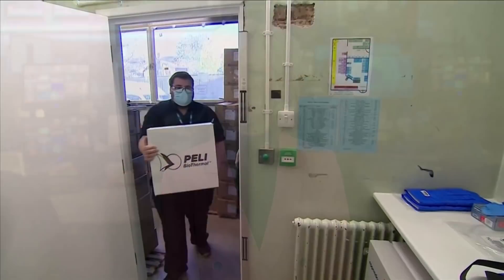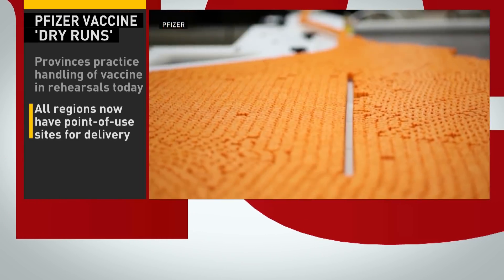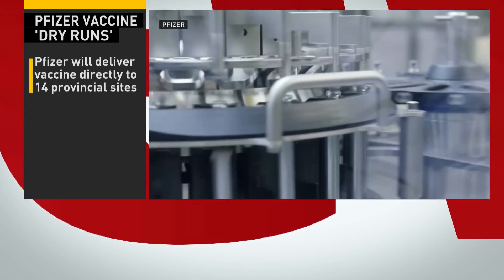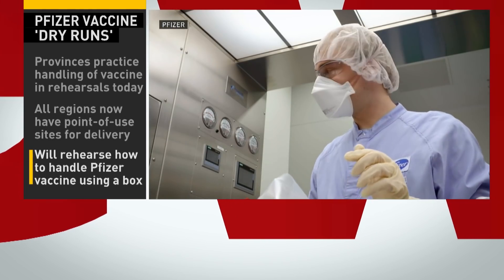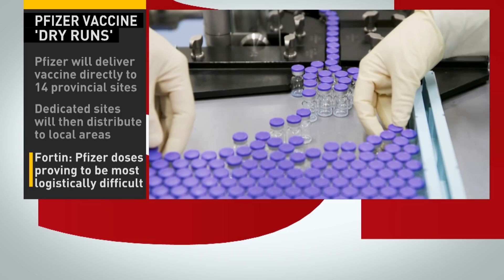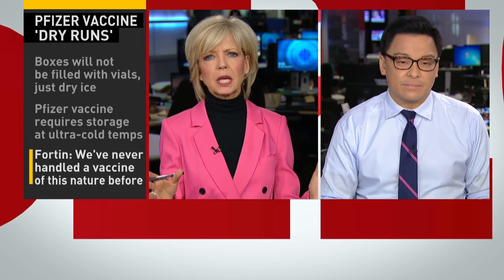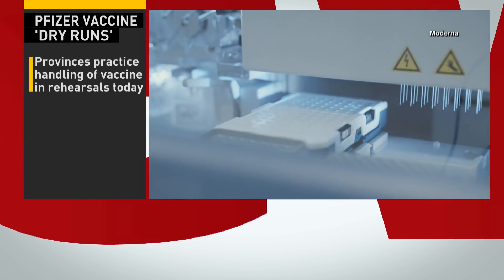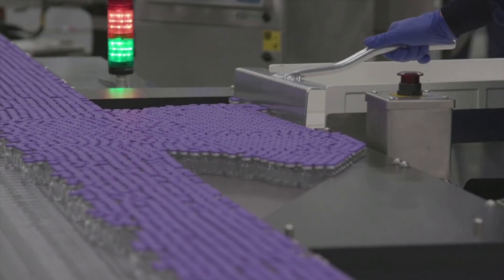Provinces to hold dry runs for Pfizer COVID-19 vaccine today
The rollout of the COVID-19 vaccine is getting a practice run in Canada on Monday. Health workers, officials and members of the military will be involved in a rehearsal of the delivery and distribution of the vaccine, without the actual vials.